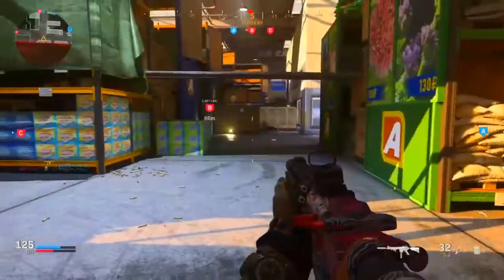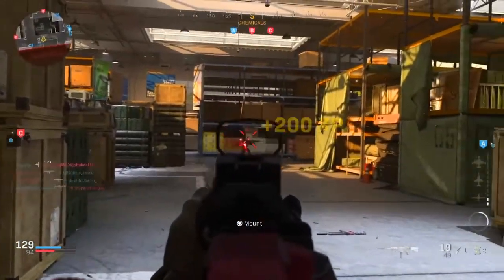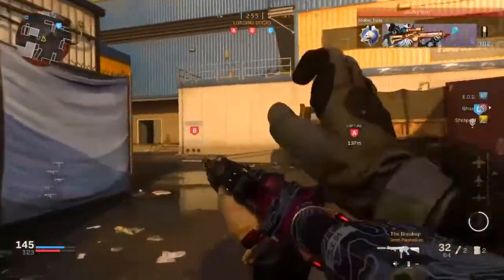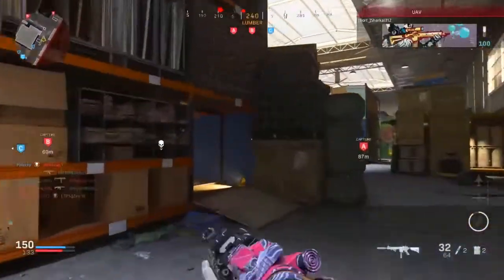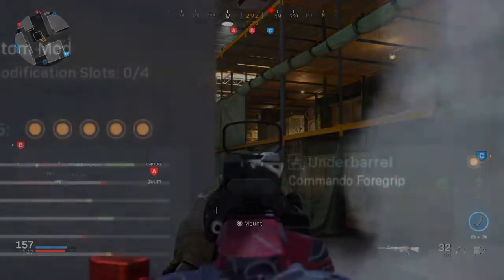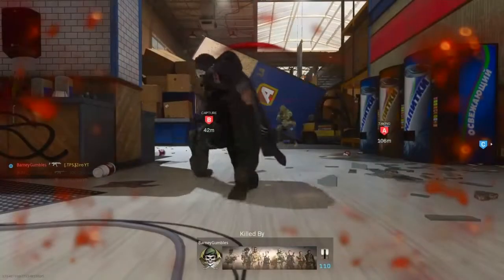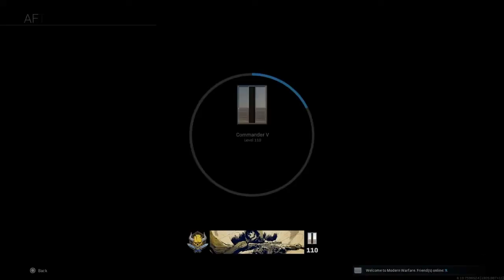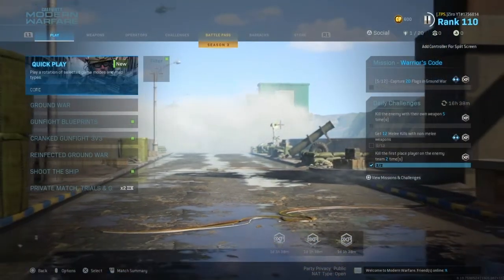THIS IS INSANE! - OP M4A1 CLASS SETUP | CALL OF DUTY MODERN WARFARE 2020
Best M4A1 class setup - This video is about the best M4A1 Class setup out there for rushing with the M4A1 to date. (04/05/2020)
The M4A1 is an amazing gun as it is but chucking these attachments on the M4A1 will drive your KD through the roof. This video shows you how to turn the M4A1 into a rushing machine. We all know the M4A1 is an AR (Assault Riffle) but this video, with my M4A1 Class setup will show you how to make it into an AR (Assault Riffle) and an SMG (Sub Machine Gun) both at the same time.
I hope you enjoy my Best M4A1 Class setup. If you did make sure to smack that like button its much appreciated! :]

I focus on bringing you high-quality and well-edited Modern Warfare highlights, funny moments and tips and tricks. While I mainly focus on highlights, I do also like to be formal or serious with some stuff, if you will.

When it comes to my videos, I like to do things differently compared to other highlight channels. First off, I do keep some voice /game audio in my clips. This allows me to add value by making you guys get to know my voice and get familiar with the person behind the screen. Sometimes the clips I publish might even help YOU improve your gameplay or give you a better understanding of the game.